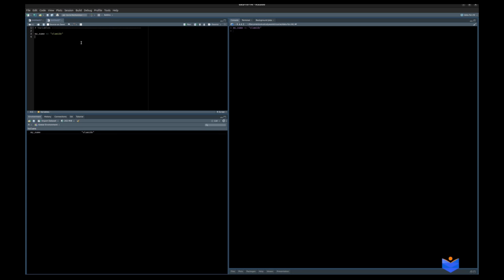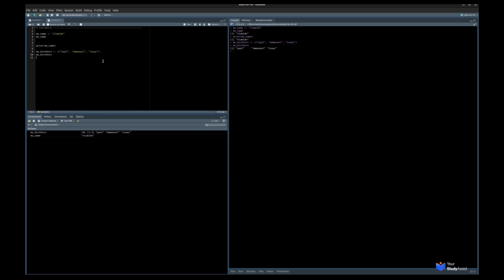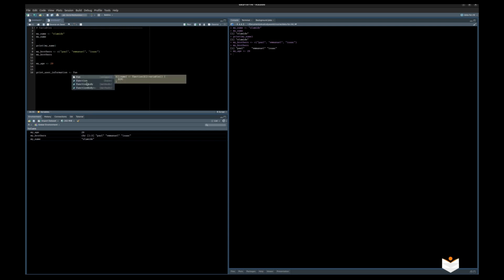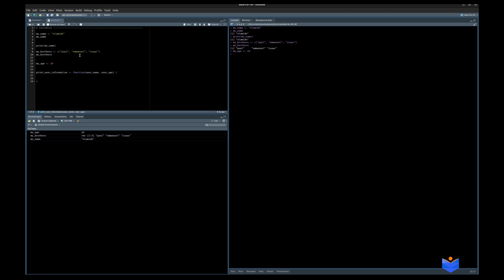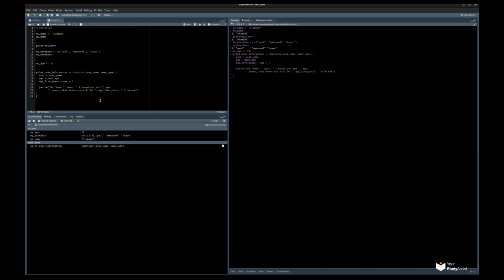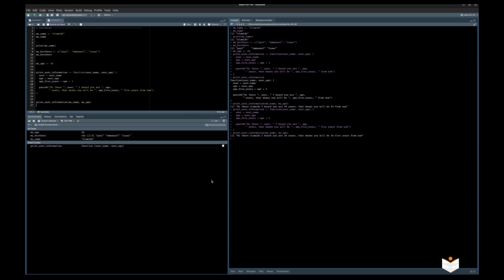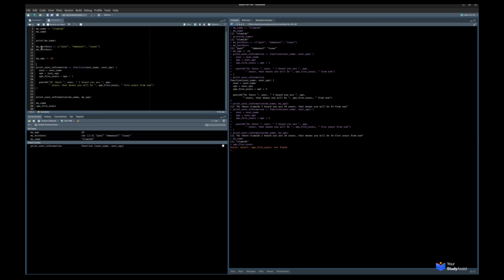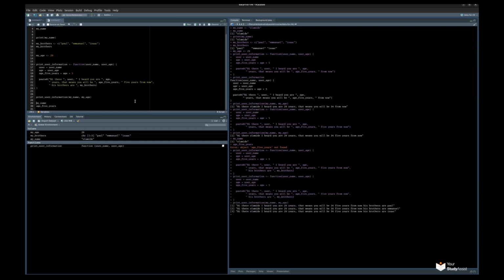Working with Variables in R: Creating and Using Variables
Time to bring variables to life! This hands-on video shows you how to create, assign, modify, and use variables in R programming.

What You'll Learn:
• Creating Variables: Using assignment operators to store values
• Assigning Values: Different assignment methods and when to use them
• Updating Variables: Modifying existing variable values
• Using Variables: Performing operations and calculations with stored data
• Removing Variables: Cleaning up your workspace

Hands-On Practice:
• Create variables of different data types
• Perform calculations using variables
• Update and reassign variable values
• Combine multiple variables in operations
• Check and manage variables in your environment

Practical Skills:
• Best practices for variable assignment
• Using variables to make code readable and reusable
• Avoiding common variable mistakes
• Understanding variable persistence in your workspace
• Efficient workspace management techniques

Follow Along: Open RStudio and practice creating and manipulating variables alongside the tutorial.
Pro Tips: Keyboard shortcuts, naming conventions, and workflow strategies that professional R programmers use.
Next Up: We'll explore R's data structures and how to store multiple values efficiently!